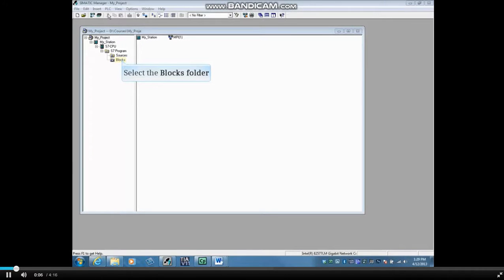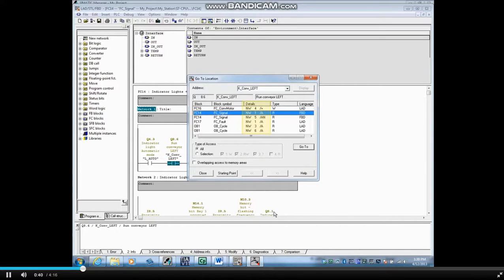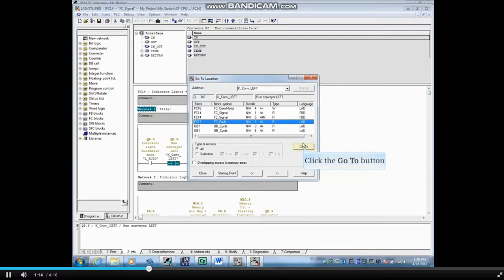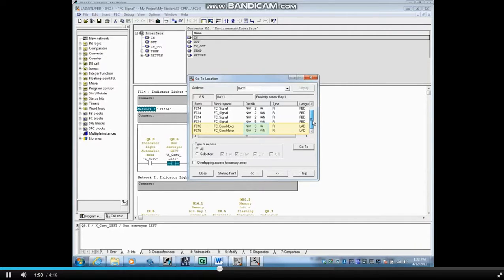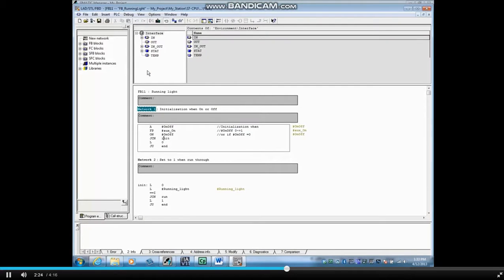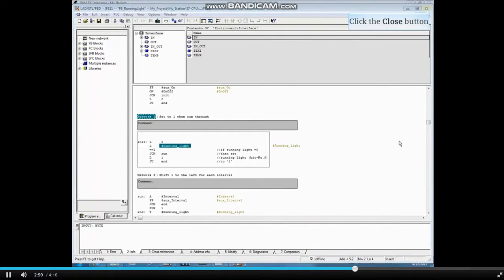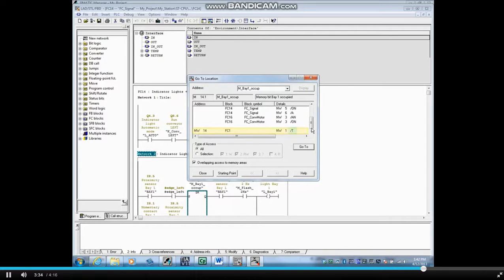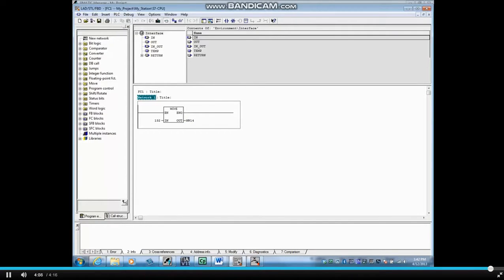How To Search & Find Addresses From the PLC Code # Cross Reference - 1 Of 3